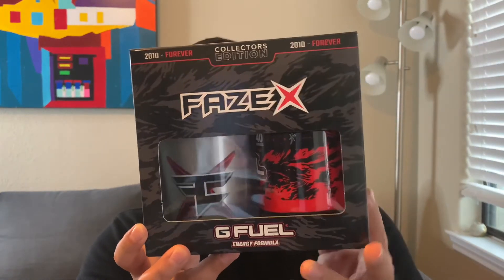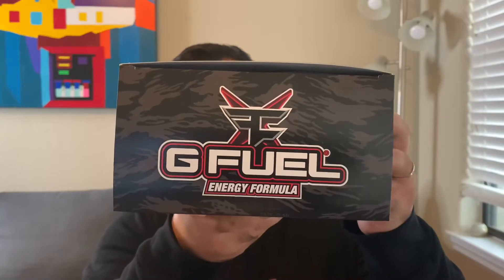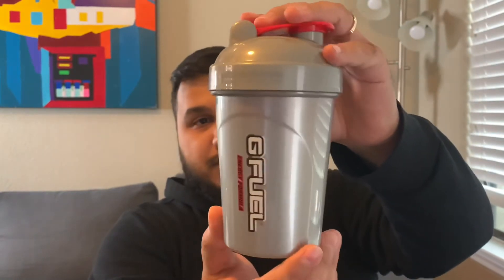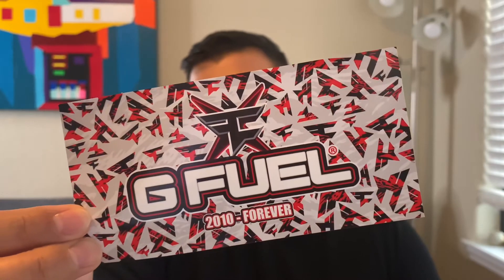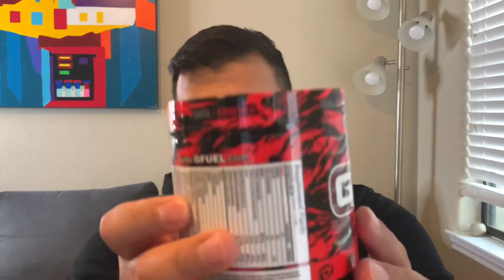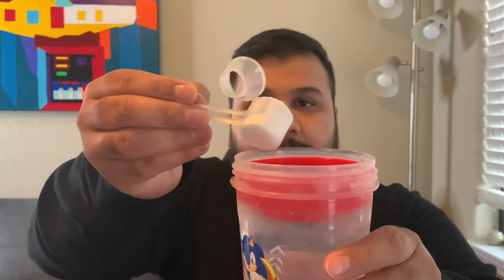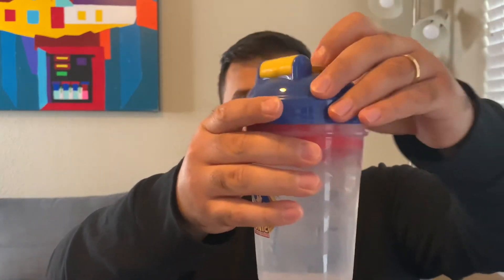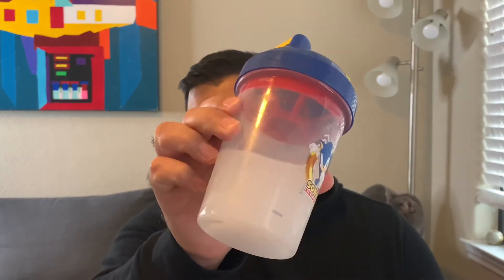G FUEL FaZe X Collectors Box Unboxing, Review, And Taste Test! Is It Good!?